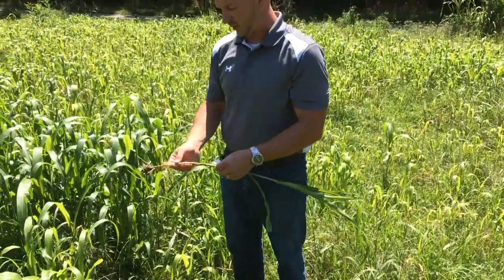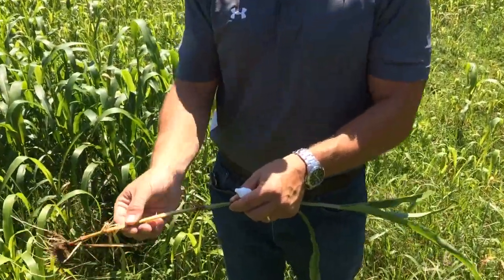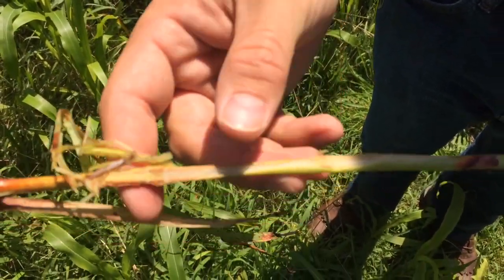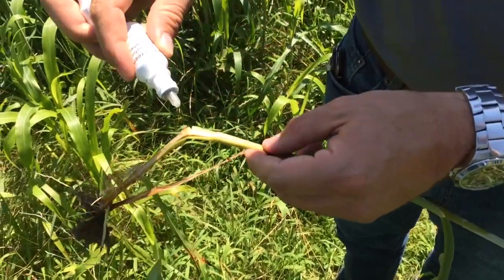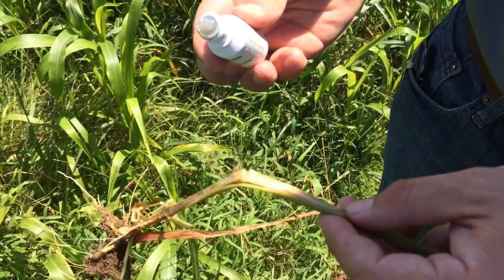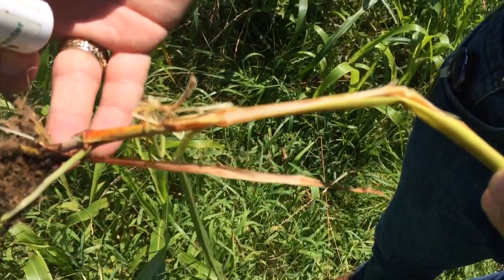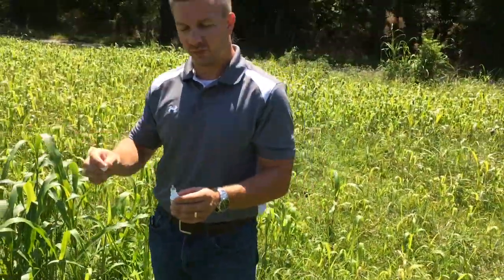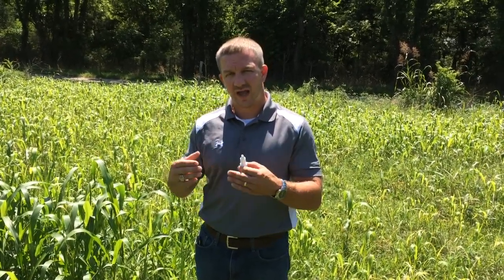Nitrate Testing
Testing for nitrates in Sudex